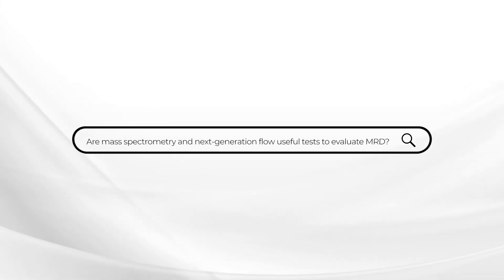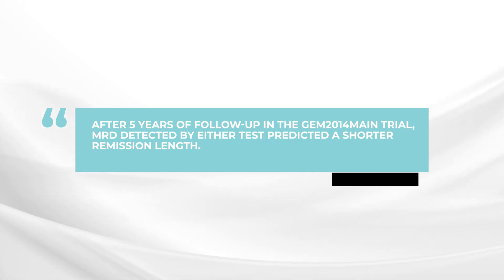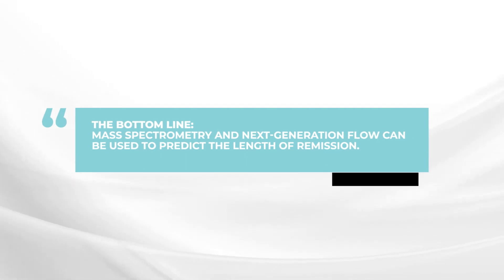Are mass spectrometry and next-generation flow useful tests to evaluate minimal residual disease?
In this week’s AskDrDurie, myeloma expert Dr. Brian G.M. Durie discusses how mass spectrometry and next-generation flow can be used to predict the length of remission.

The BOTTOM LINE:

Mass spectrometry and next-generation flow can be used to predict the length of remission.

Category
Nonprofits & Activism
License